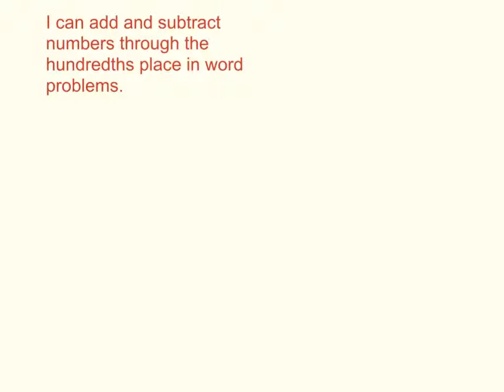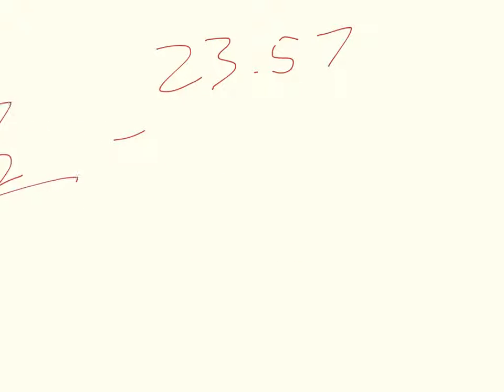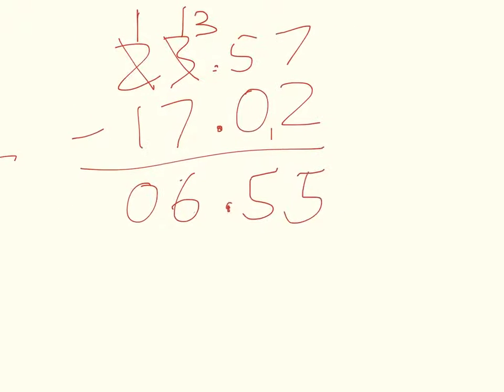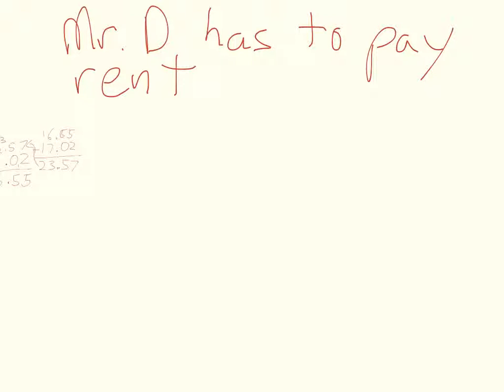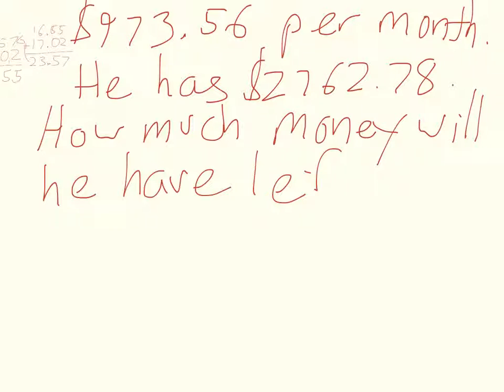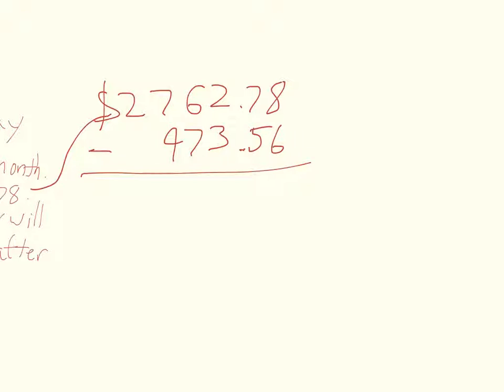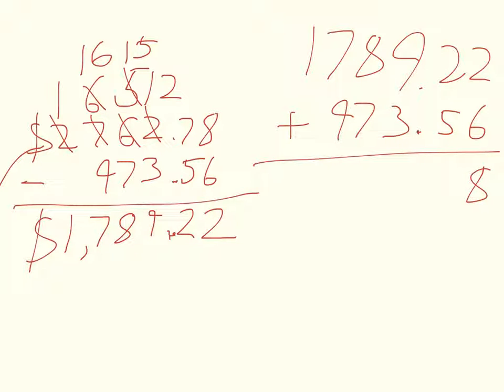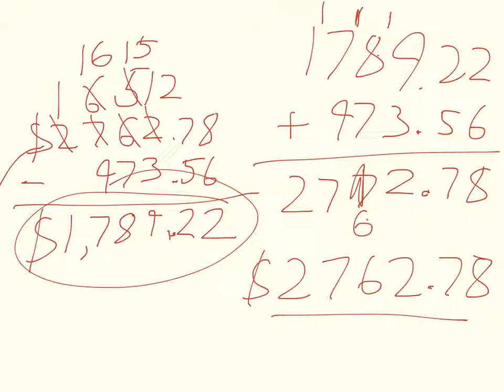Adding and subtracting word problems